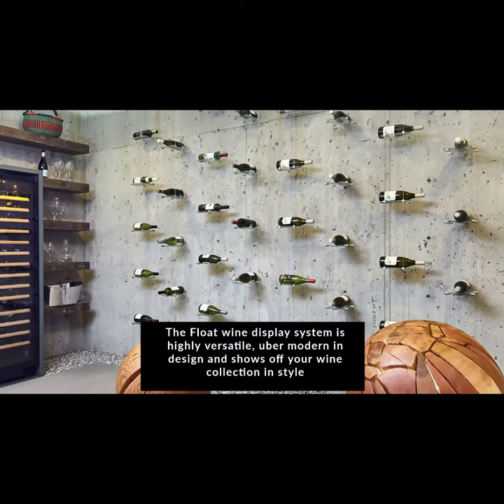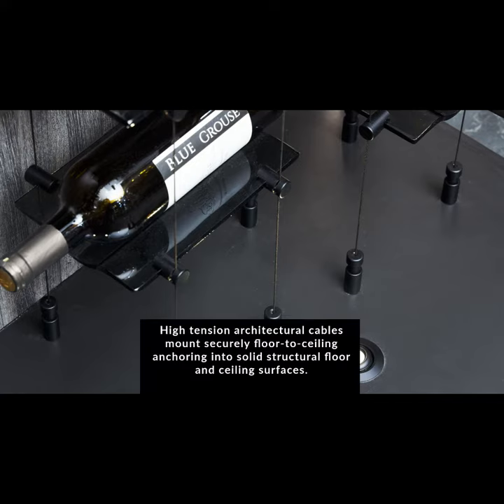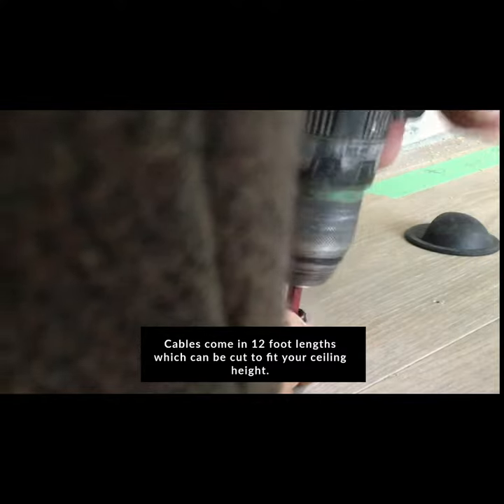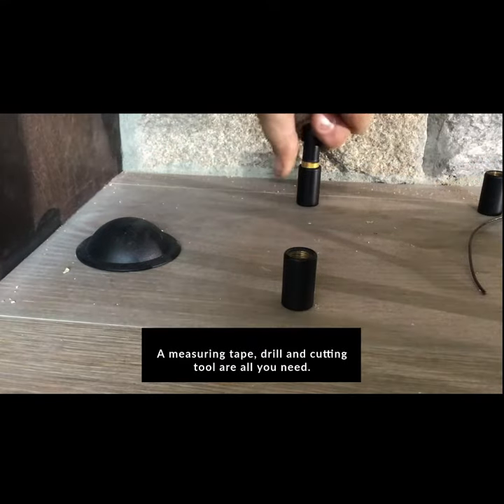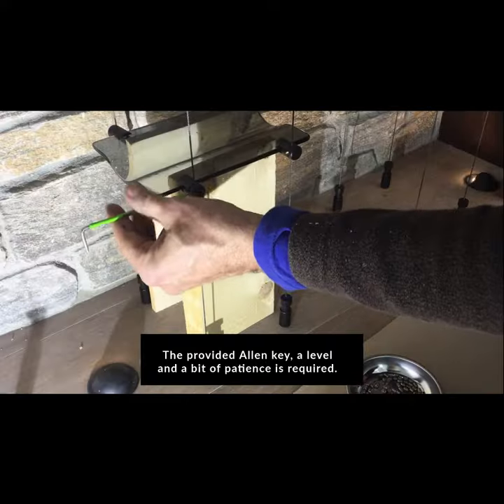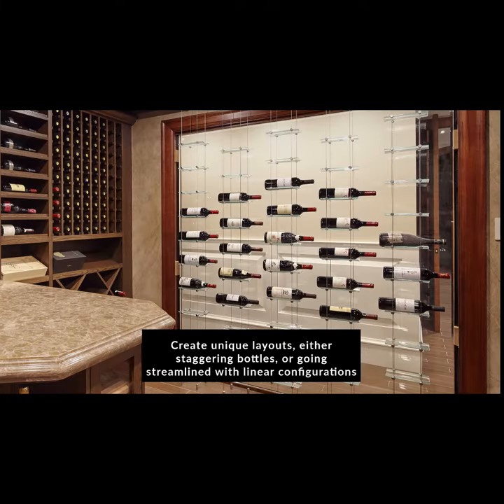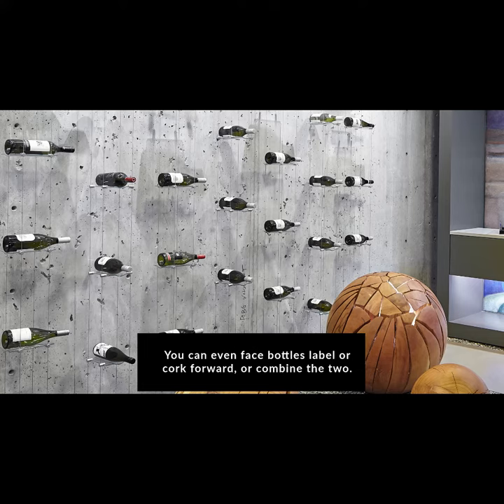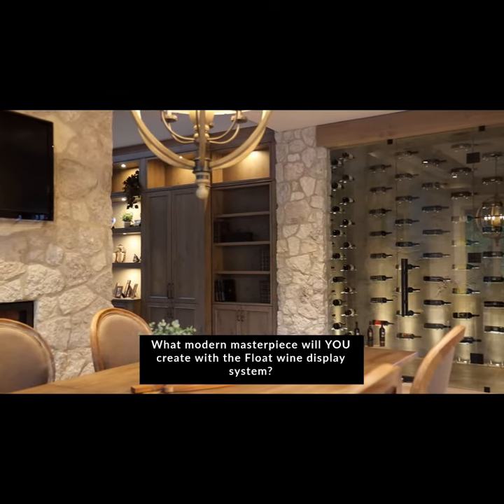Float Cable and Glass Wine Racking System by Blue Grouse Wine Cellars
Learn more about the minimalist Float wine display system, how it installs, options for installation and more.